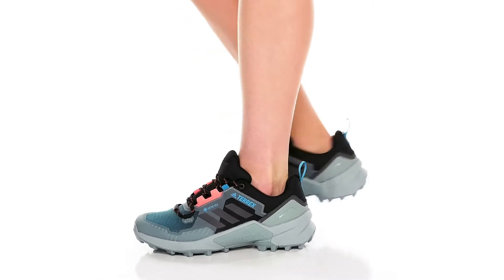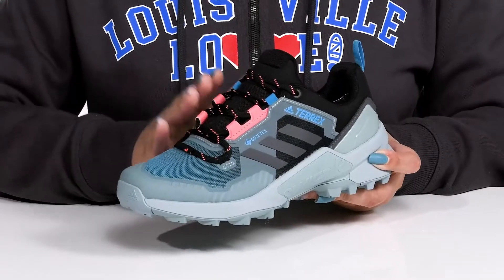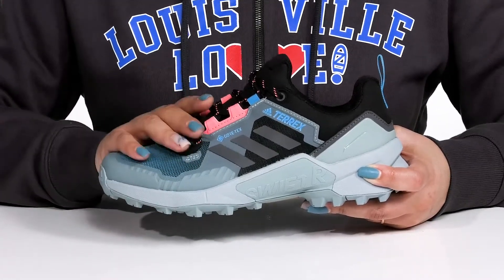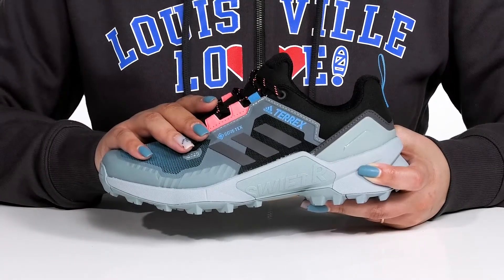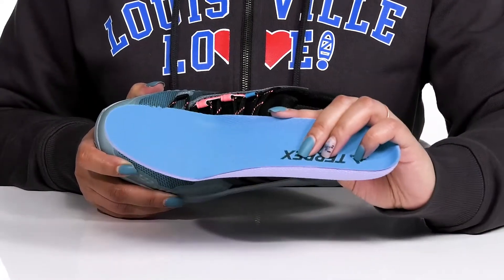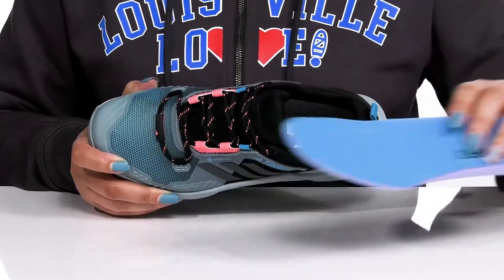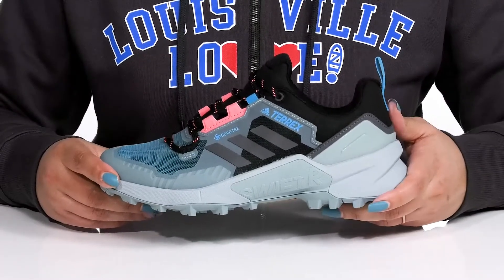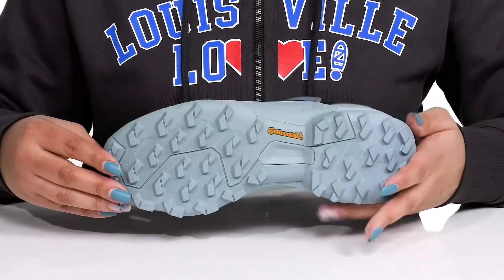adidas Outdoor Terrex Swift R3 GORE-TEX® SKU: 9585048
The adidas&reg; Outdoor Terrex Swift R3 GORE-TEX&reg; shoes is lightweight and versatile for a perfectly comfortable hiking experience.
Textile lining.
Terrex Swift R3 with the ultra-lightweight Lightstrike EVA cushioning for added softness and speed.
The Terrex Swift R3's Pro-Moderator provides lateral stability and protects the midfoot from overuse on longer hikes.
A waterproof membrane with optimized breathability seals out moisture and keeps your feet dry in wet and muddy conditions.
Lightstrike EVA midsole.
Pull tab on the back for easy on\off.
Molded sockliner.
Lace-up closure.
Synthetic outsole.
Imported.